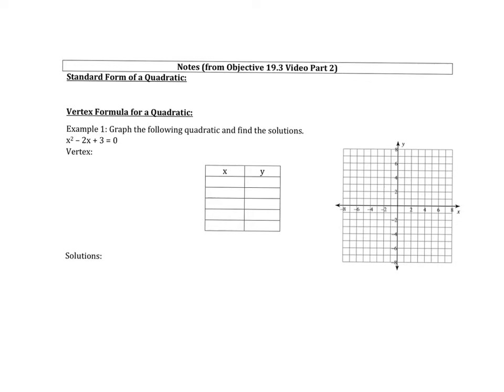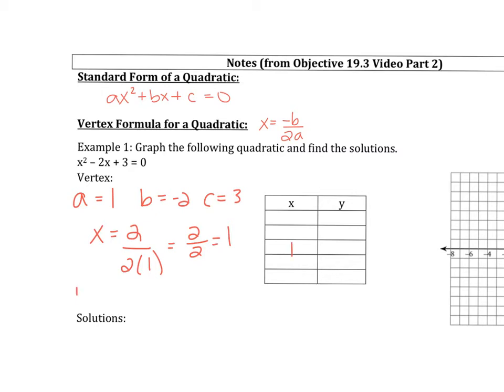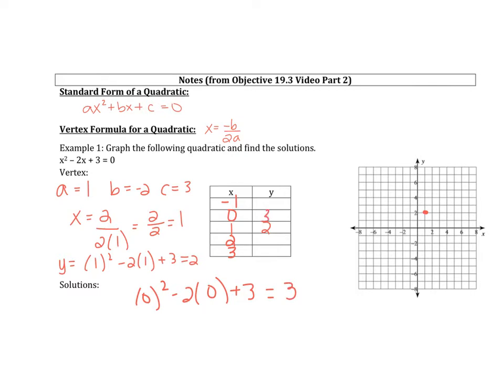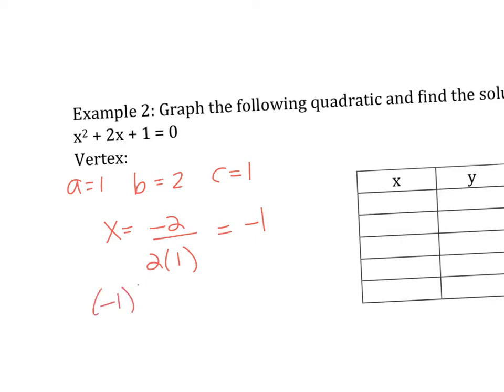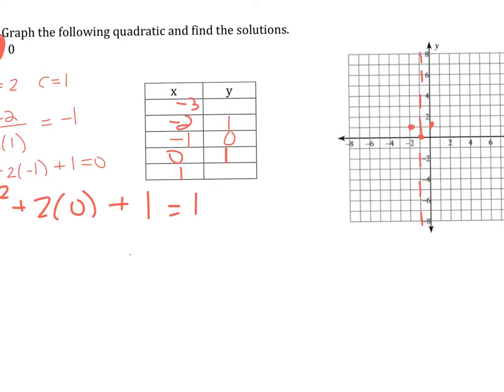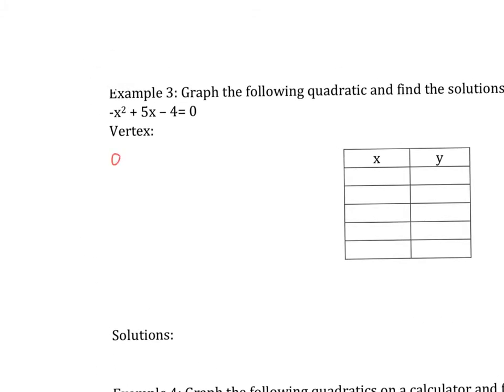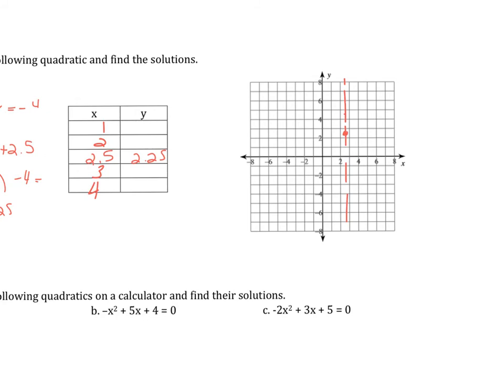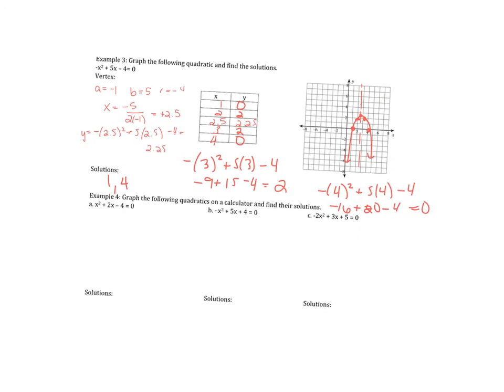Lesson 19.3 Part 2